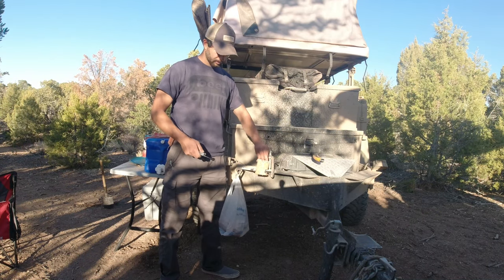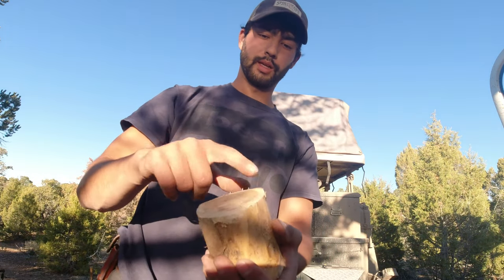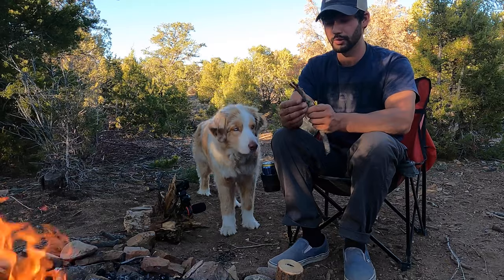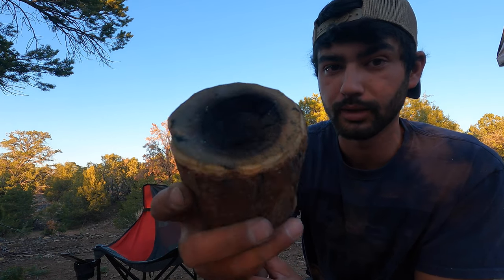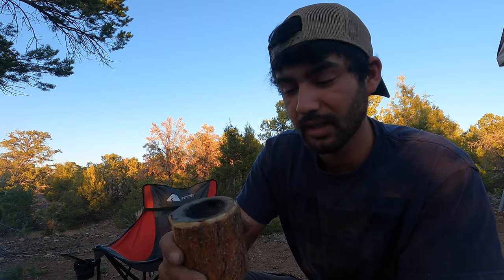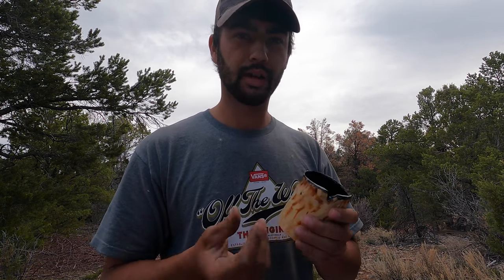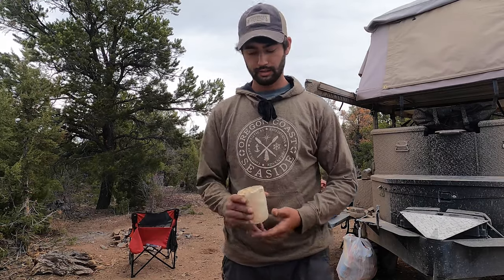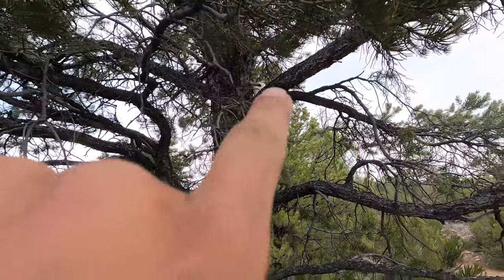Making a wooden cup (burn through)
Definitely took a lot longer than I expected but I think it turned out really good!